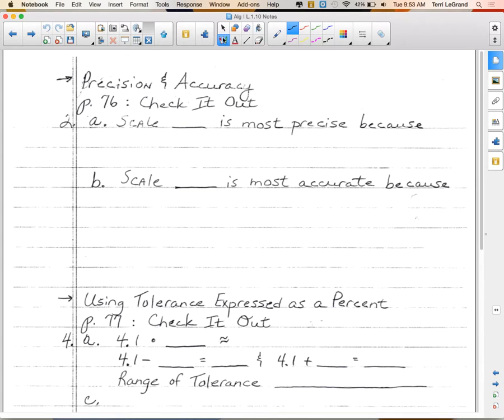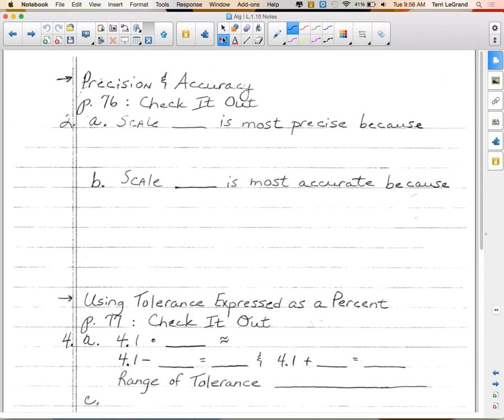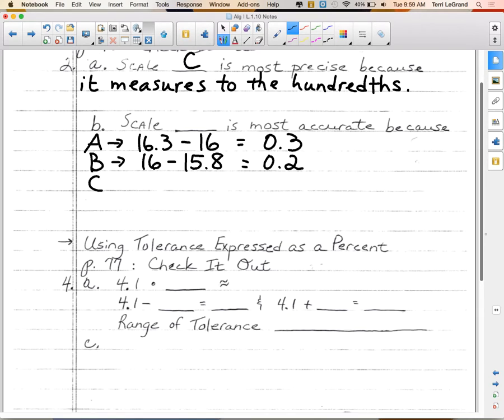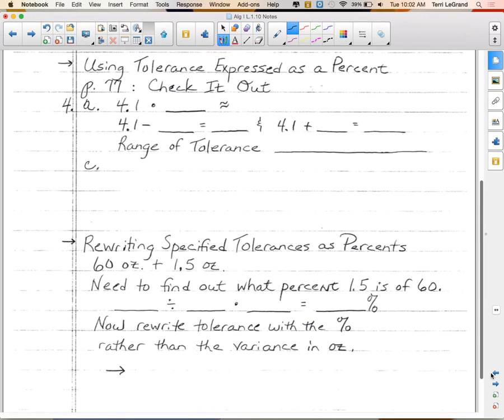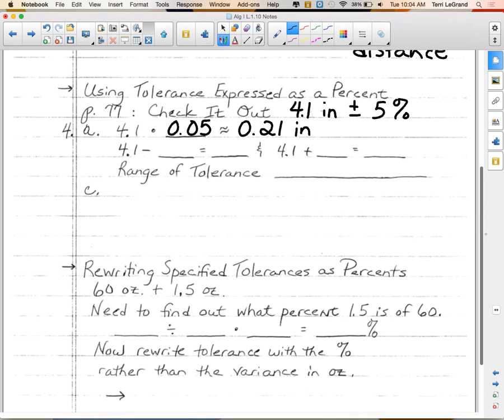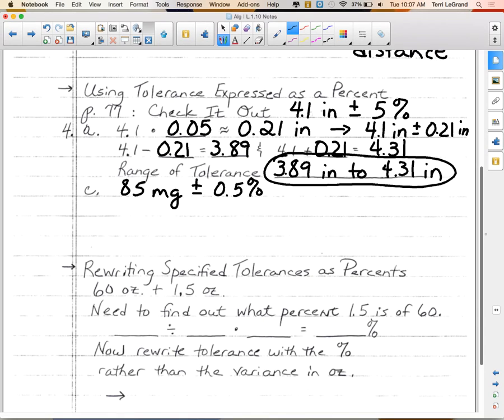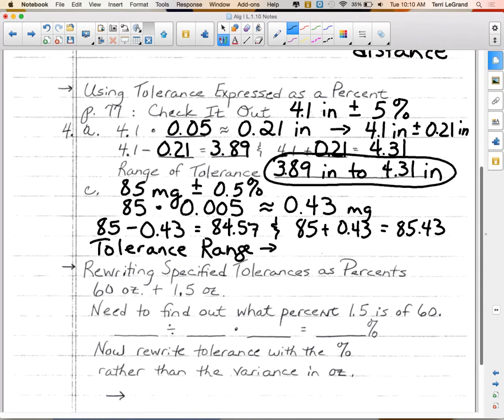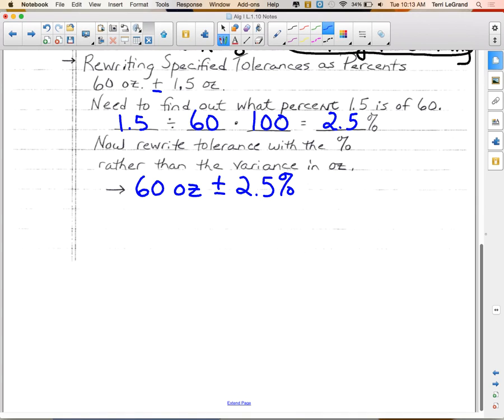Alg I 1.10 Notes cont. Recording